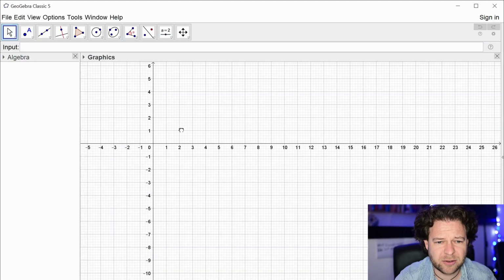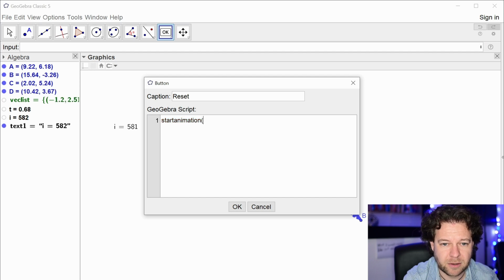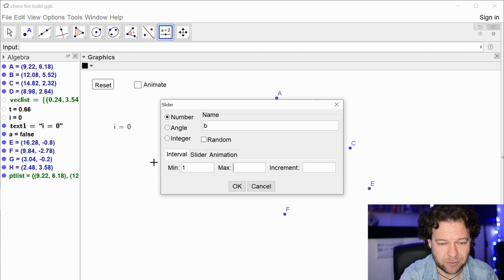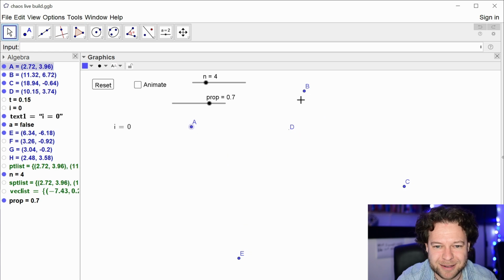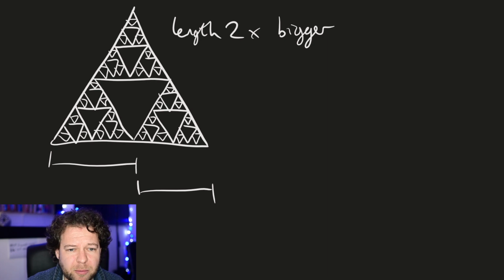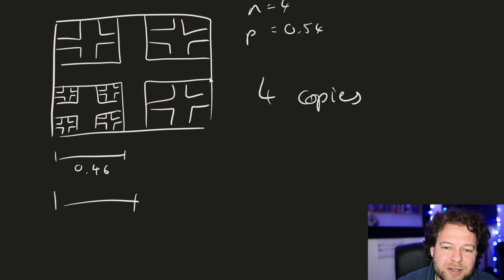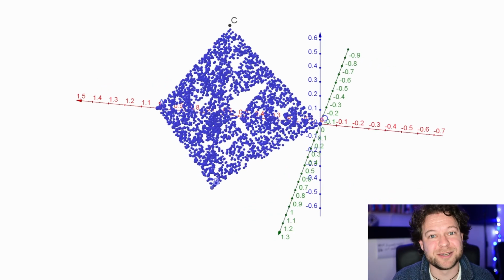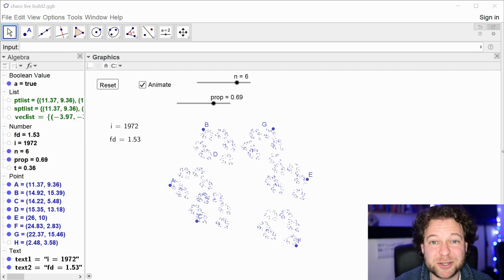The Chaos Game - Geogebra Build - as seen on Numberphile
In this video I build a simple @GeoGebraChannel simulator to generate the fractals seen in the Chaos Game (wikipedia and as seen in the @numberphile video

First part is short and fairly straightforward.
Second part is tinkering with the generalisations in GeoGebra.
Third part I get a bit carried away playing with fractal dimension and how the GeoGebra variables affect this. You have been warned.

Chapters:
00:00 Opening
00:31 Part 1 - The Basics
09:36 Part 2 - The Upgrade
23:18 Part 3 - The Maths